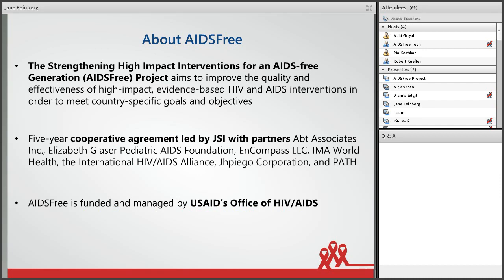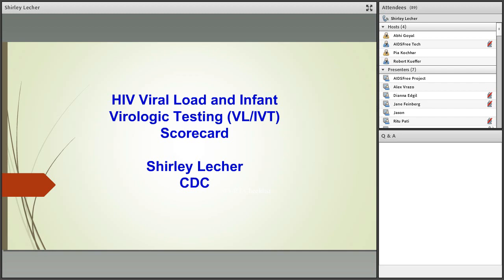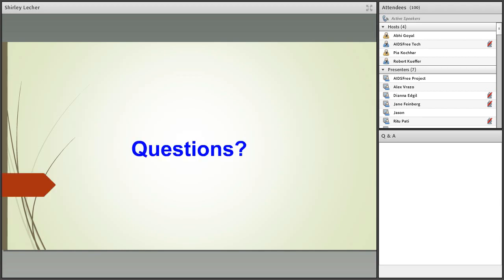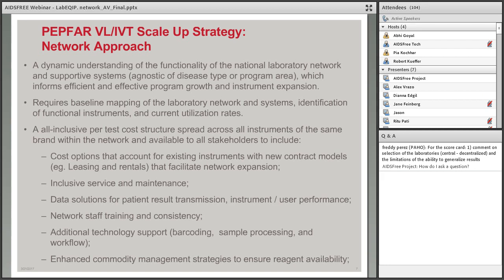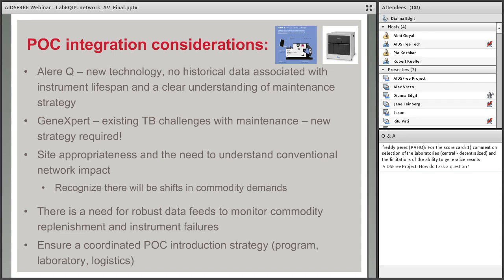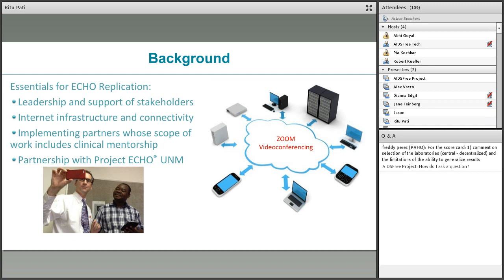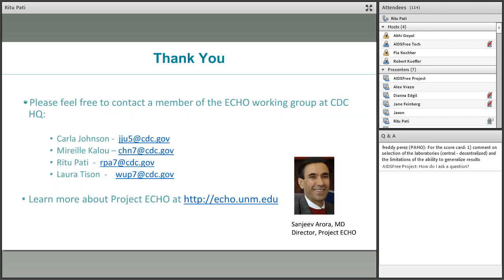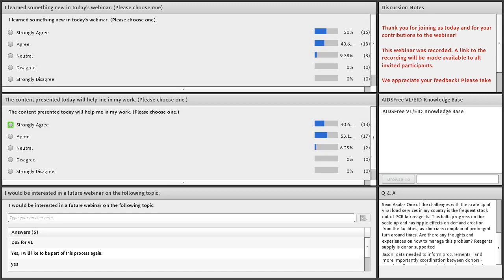Webinar: Tools for Scaling up Viral Load Monitoring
On March 22, 2017, AIDSFree hosted a webinar with Dianna Edgil and Jason Williams of USAID and Shirley Lecher and Ritu Pati of CDC. The speakers highlighted a network approach to viral load scale-up, introduced a viral load scale-up scorecard, and discussed the Project ECHO tool. The webinar also introduced the AIDSFree HIV Viral Load (VL) and Early Infant Diagnosis (EID) Knowledge Base, a collection of resources and tools to help you find what you need to scale up VL monitoring and EID.